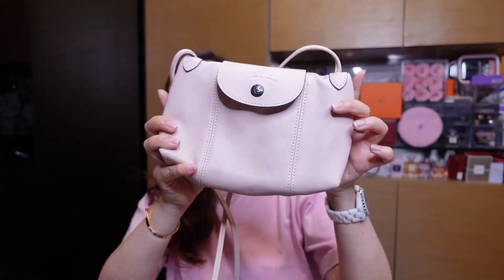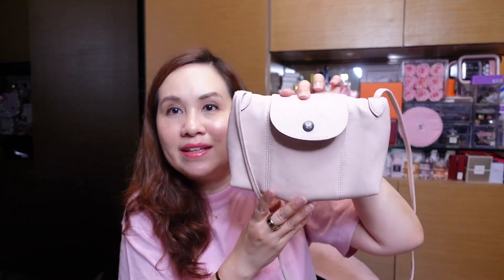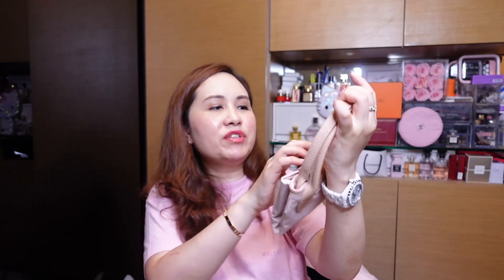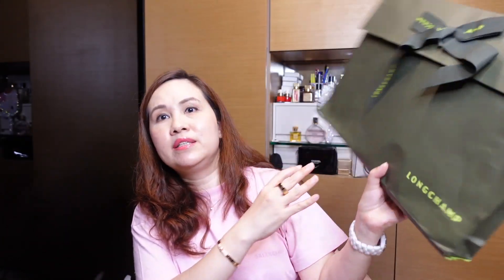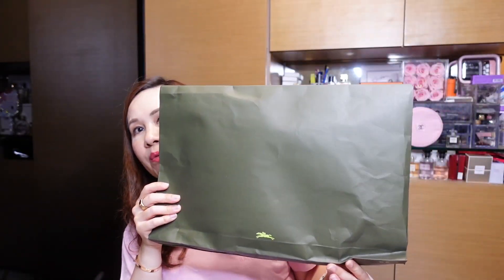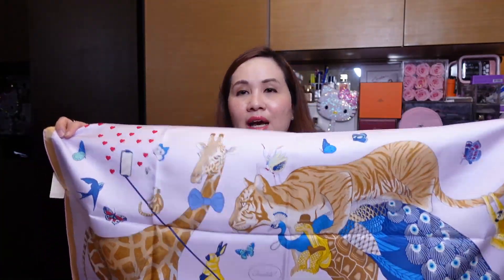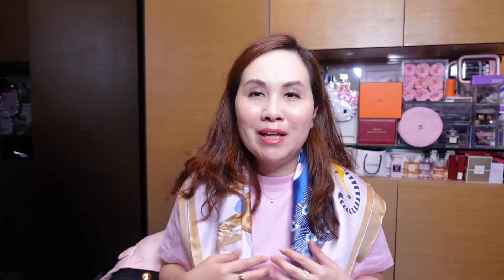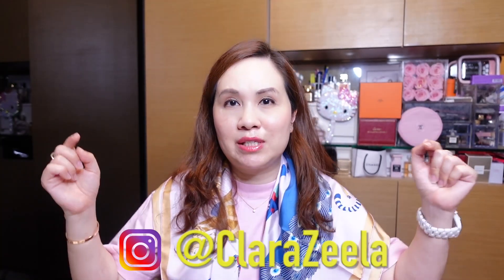Longchamp & Hermes Haul | Custom Longchamp Bag | 4 New Bags!!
Revealing my recently purchased Longchamp bags including a custom Longchamp bag.